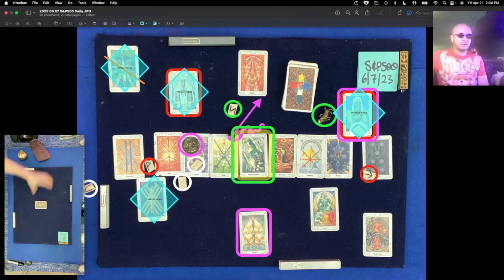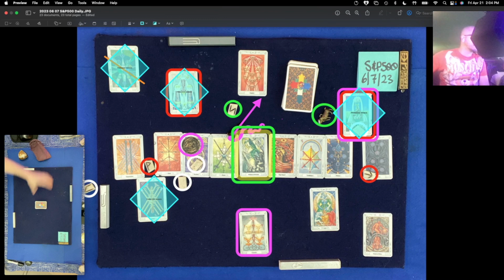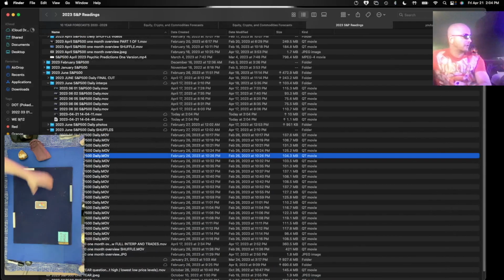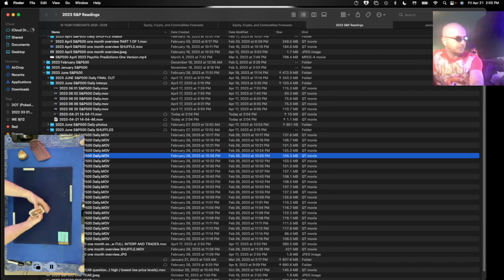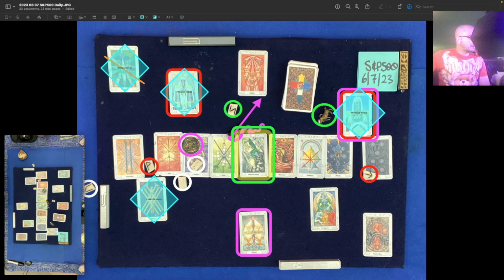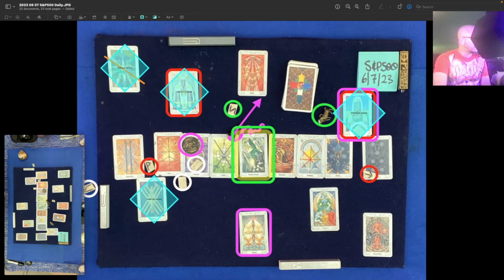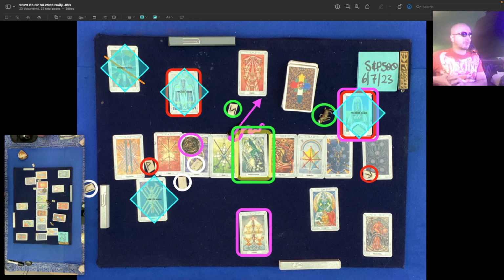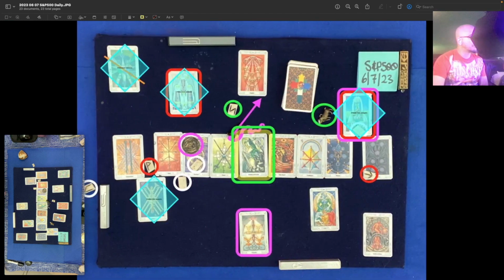Did You See This Stock Market News? | S&P500 Stock Market Predictions for June 7, 2023